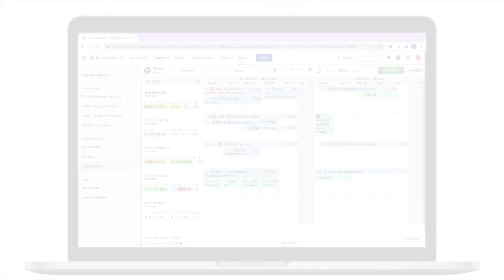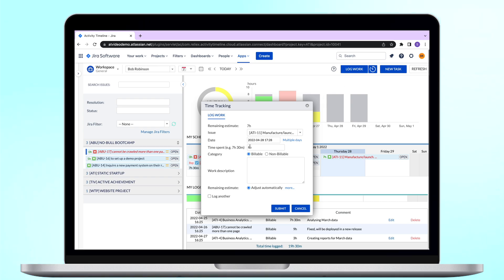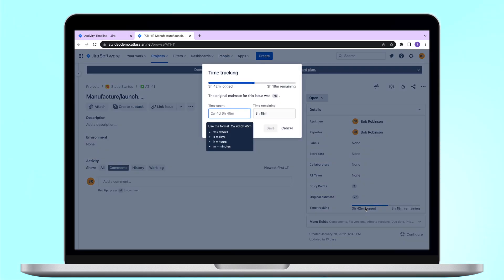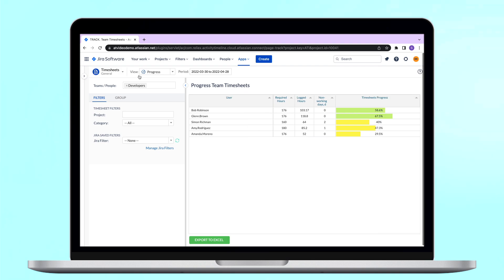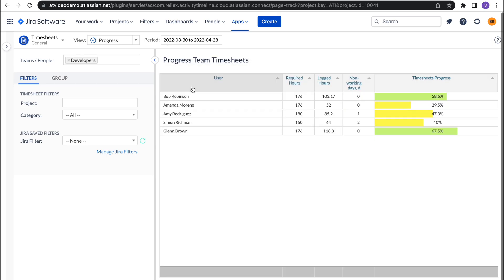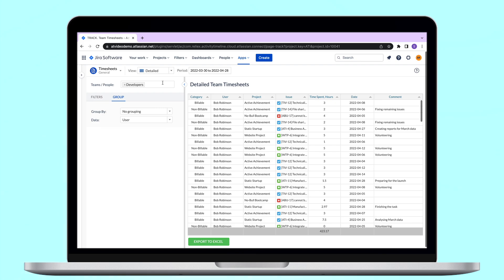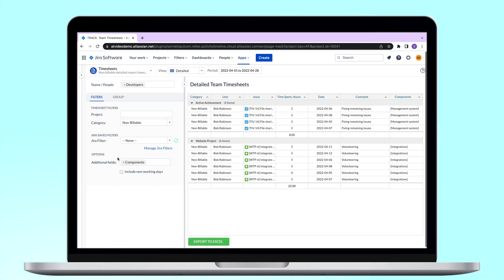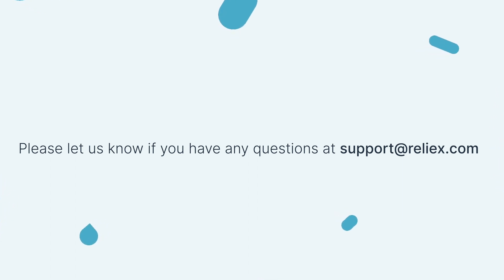ActivityTimeline Tutorial: Time tracking in Jira with ActivityTimeline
Keep track of time and generate timesheet reports for Jira with ActivityTimeline! In this episode, we'll show you how to take advantage of the powerful time-tracking features that ActivityTimeline has to offer in Jira. Join us in our tutorial as we dive into the details and make sure your team stays on top of their work hours.

0:00 Getting started
0:03 What we learned in our previous episode
0:08 My Workspace overview
0:27 How to switch between different scopes of the calendar
0:35 How to log worked time in ActivityTimeline?
1:35 Editing & deleting Jira worklogs in ActivityTimeline
1:50 Team Timesheets (track) module overview
2:12 Progress Timesheet Report
2:40 Timeline Timesheet Report
3:10 Detailed Team Timesheet
3:30 Saved Dashboards in Track view
3:56 Timesheet Configurations
4:10 Summary